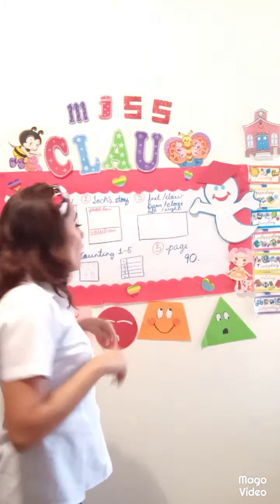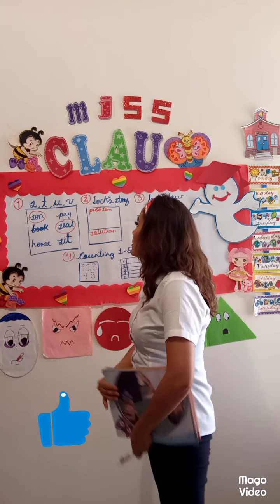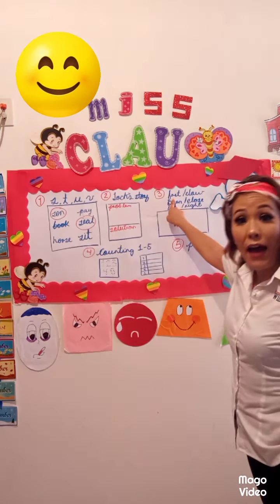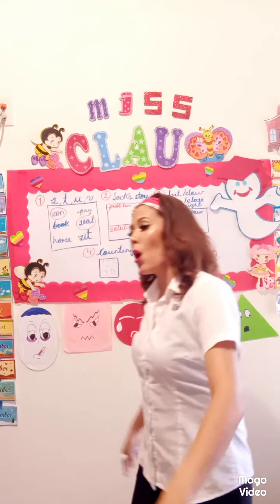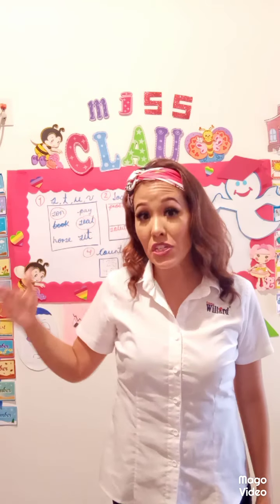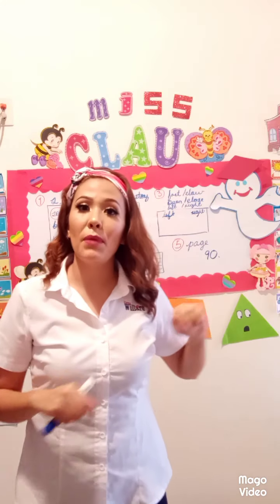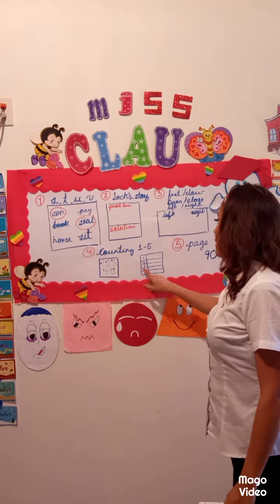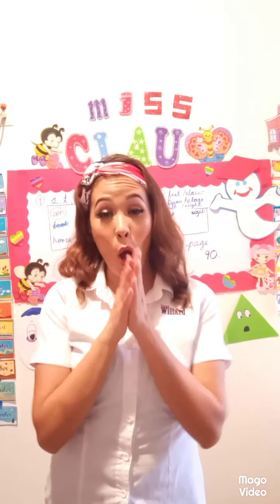Activities for this week